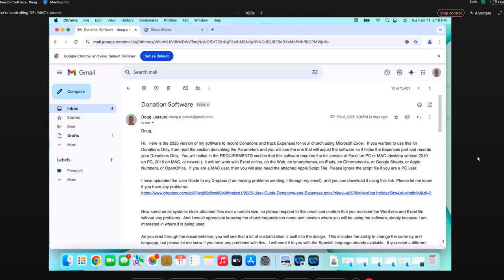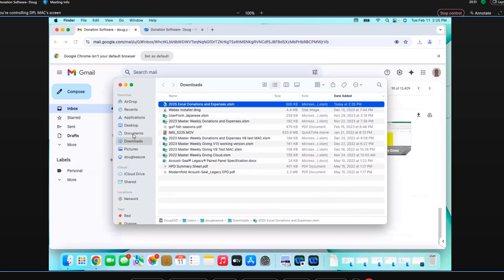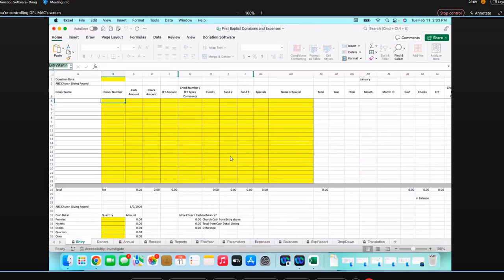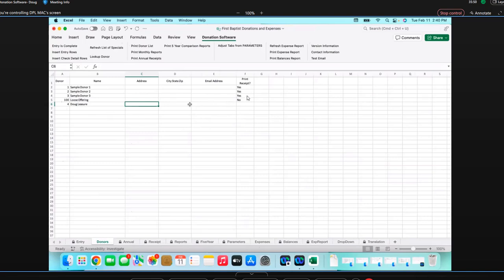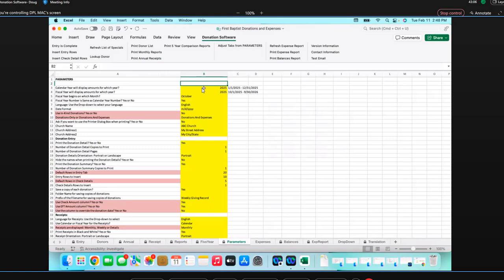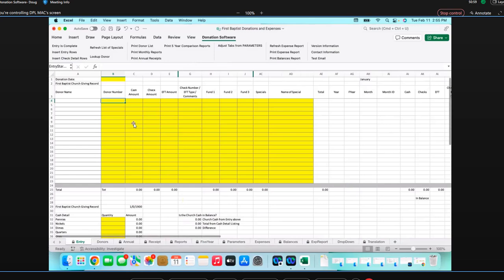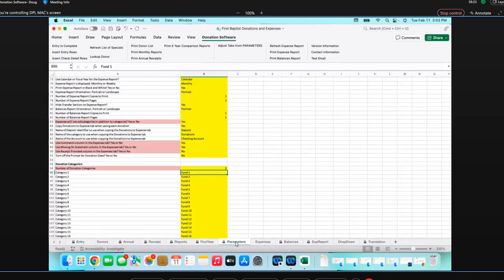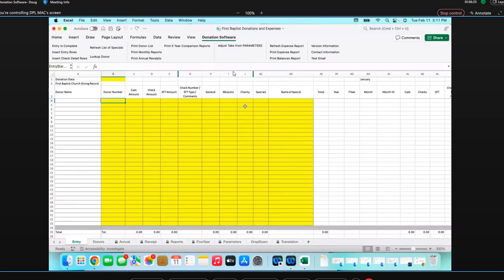Installation on a MAC for the 2025 Donations and Expenses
This video describes the steps to install on a MAC computer, and configure the 2025 version of the Donation and Expense Software for use at your church or religious organization.    If you have not seen the demonstration of the Donation and Expense software, then view the demo